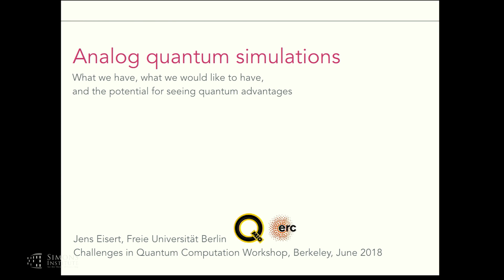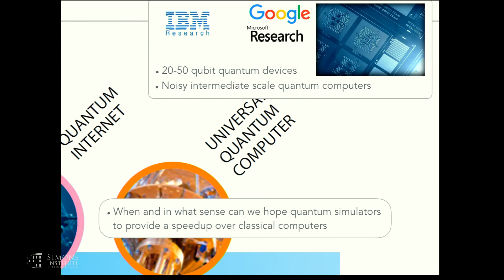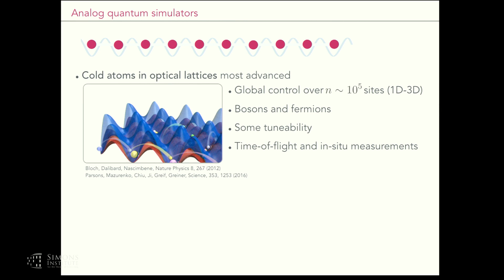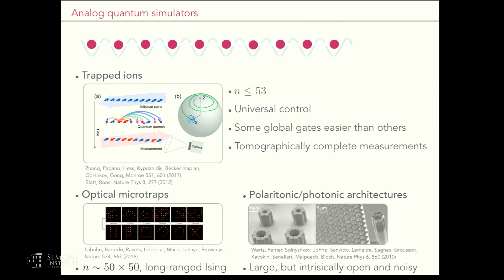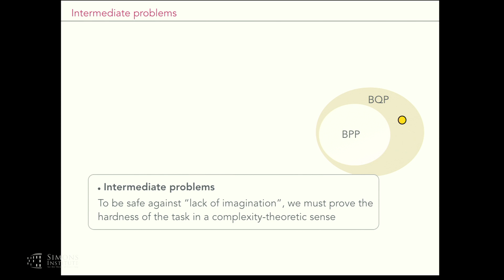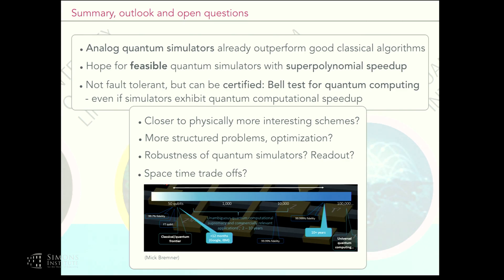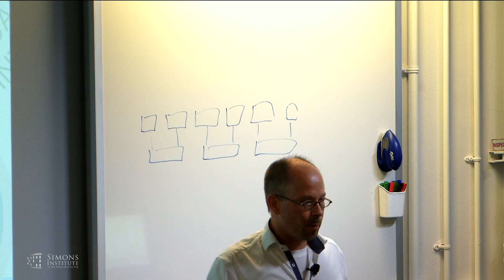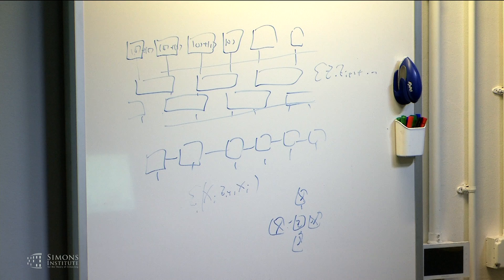Analog Quantum Simulations: What We Have, What We Would like to Have, and the...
Jens Eisert, Freie Universität Berlin
Challenges in Quantum Computation